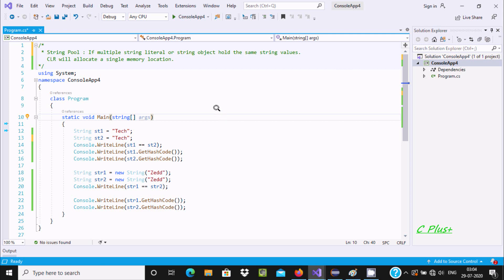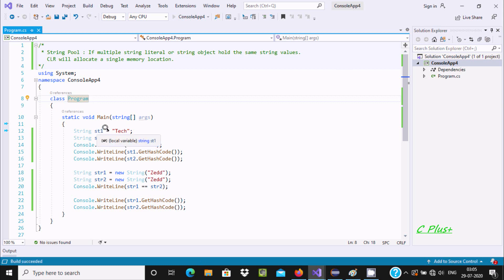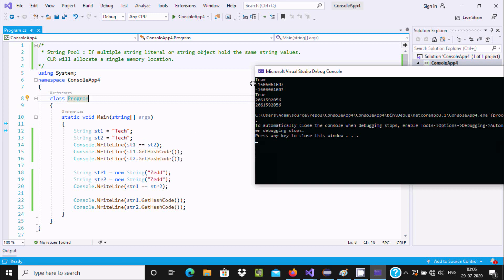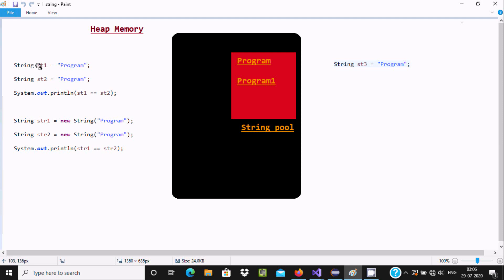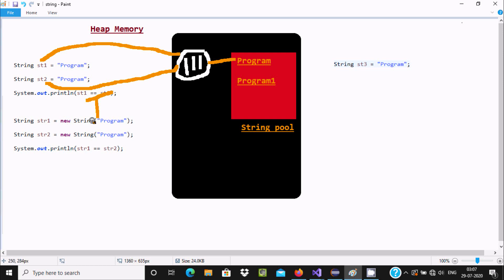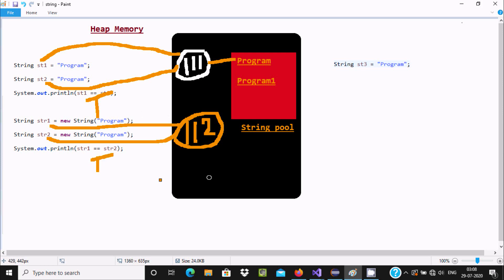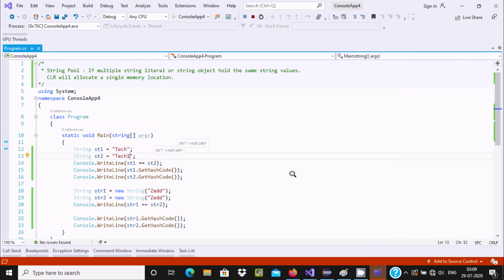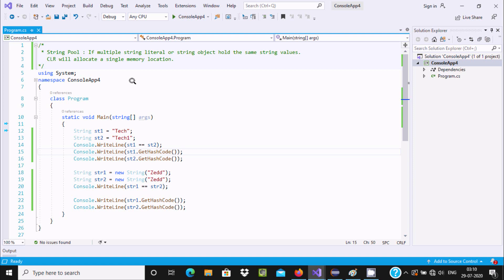String Pool in C# with Example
String Pooling in C#

String Constant Memory pool in C#